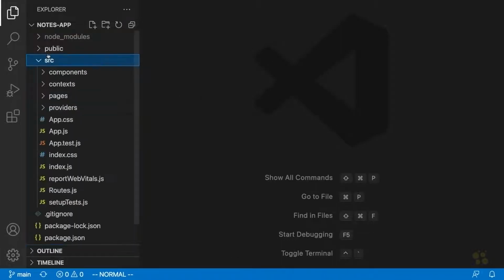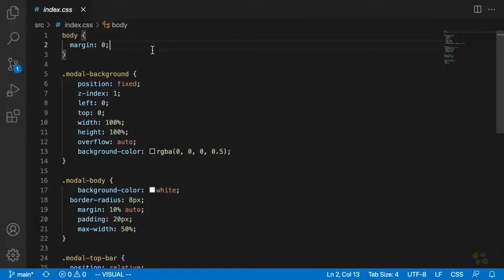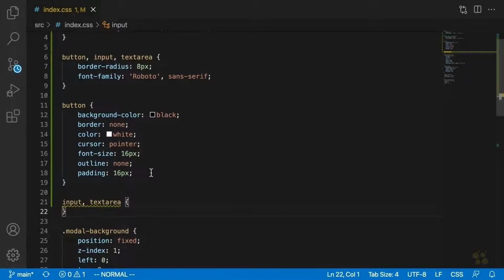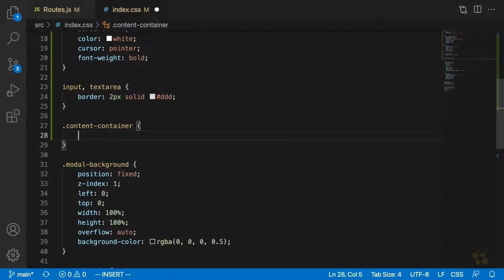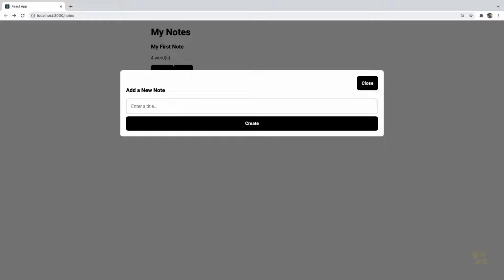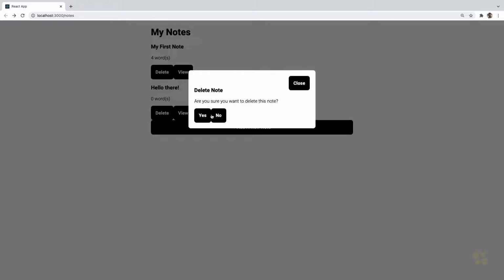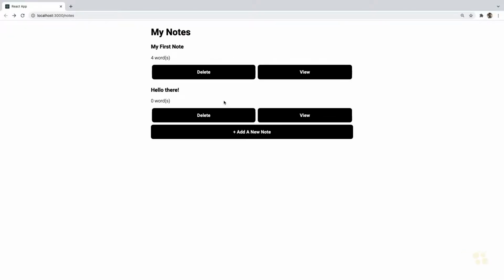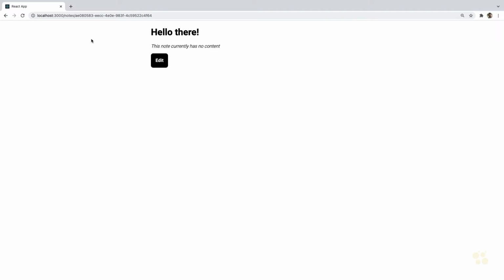77 Add Styling to the App || Full Stack React Development